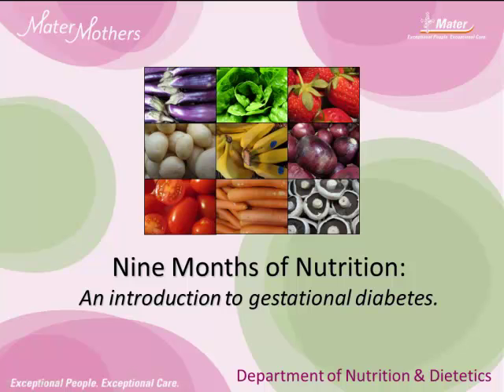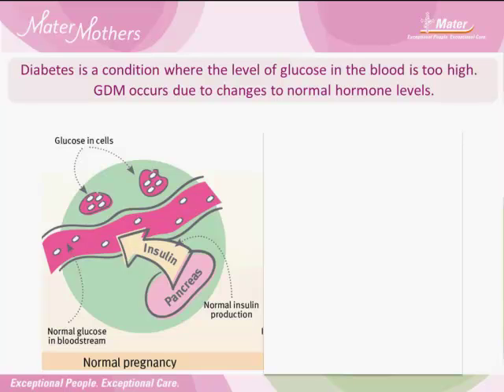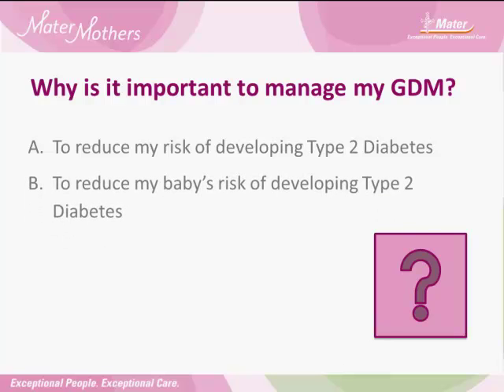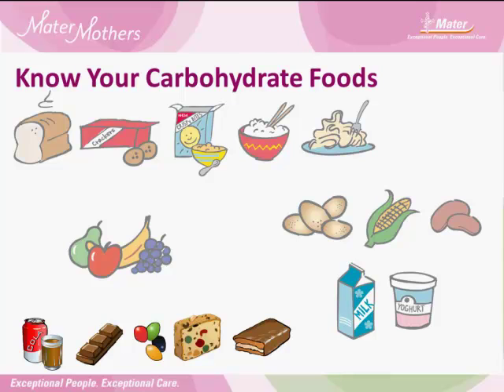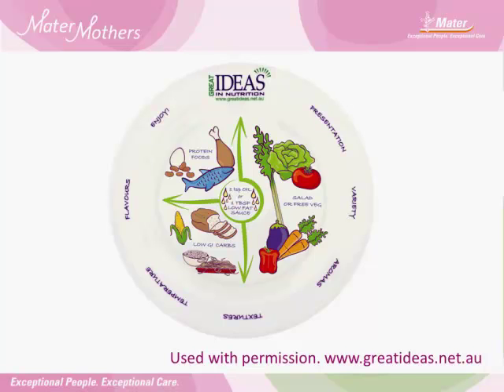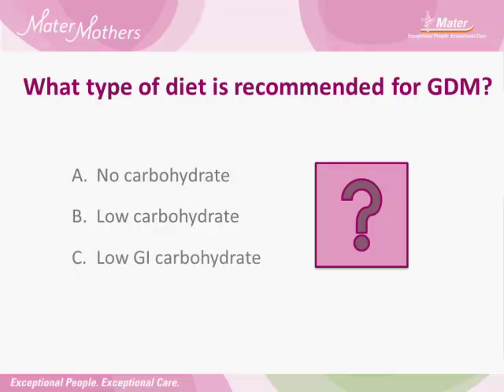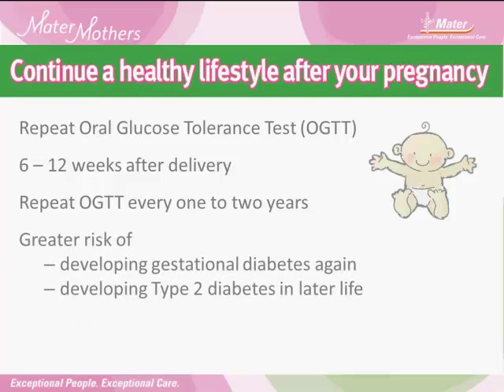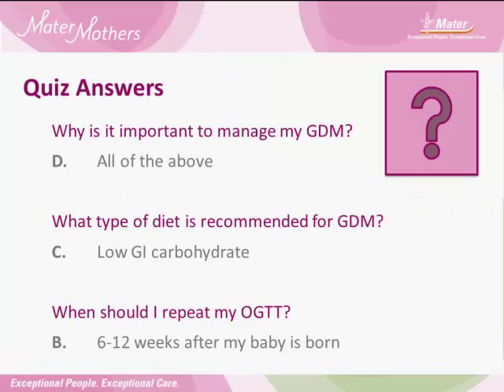Nine months of nutrition: An introduction to gestational diabetes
If you have recently been diagnosed with gestational diabetes (GDM) you probably have a lot of questions.
This short video by Mater Mothers' dietitians will step you through the most up-to-date information about diet and GDM before you see the dietitian and diabetes educator.